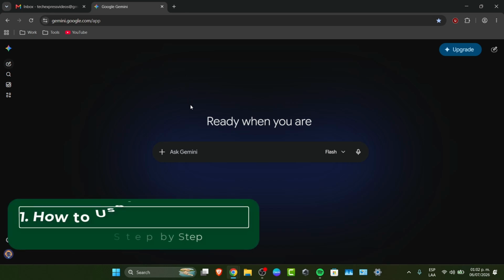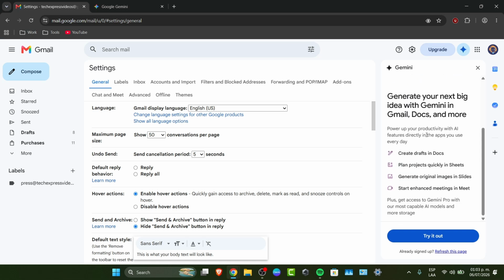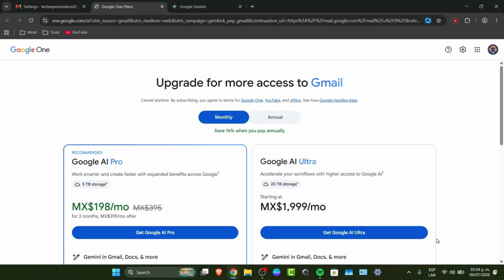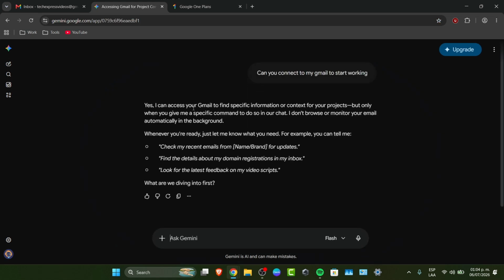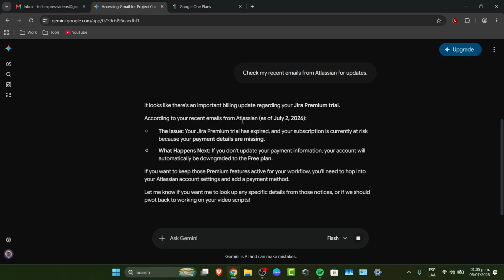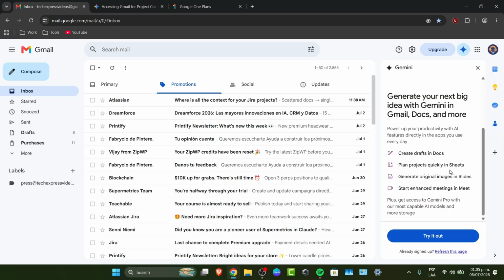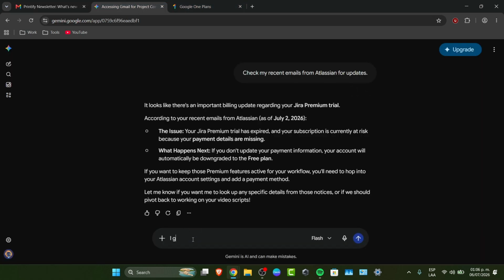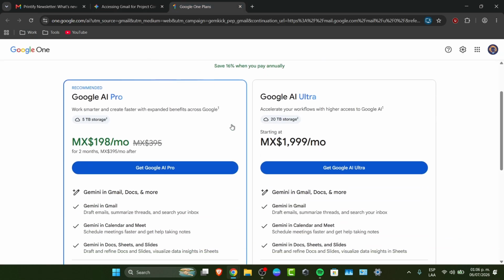How to Use Gemini in Gmail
Learn How to Use Gemini in Gmail in this step-by-step Tech Express tutorial.